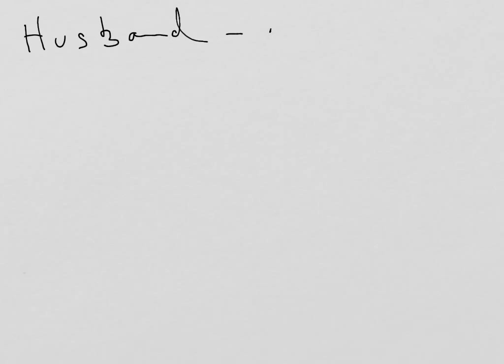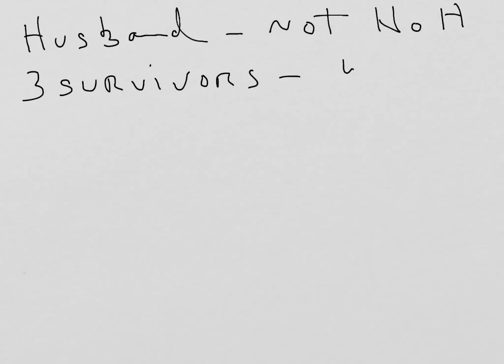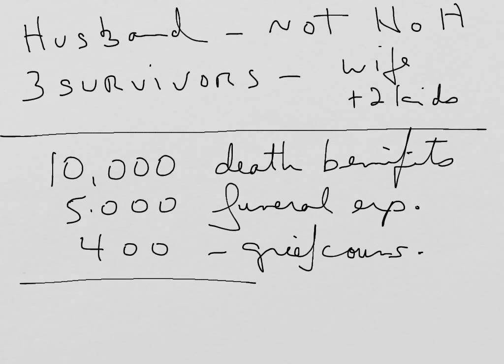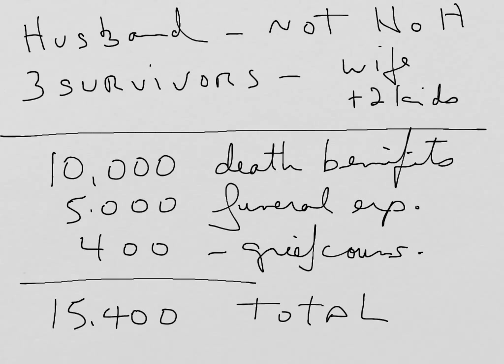How to calculate death benefits 2014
Calculation of death benefits when the deceased is NOT the head of the household.
Alberta Insurance Courses 2014. Produced by Alain Gauthier, netLEARnow, inc.